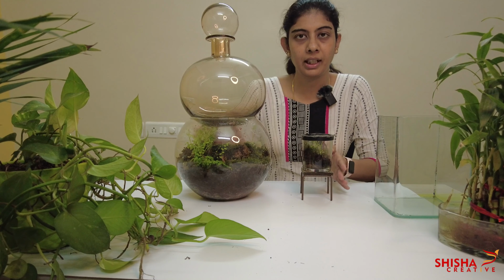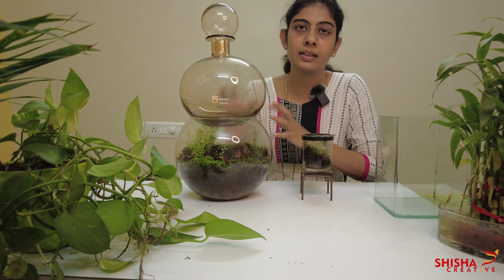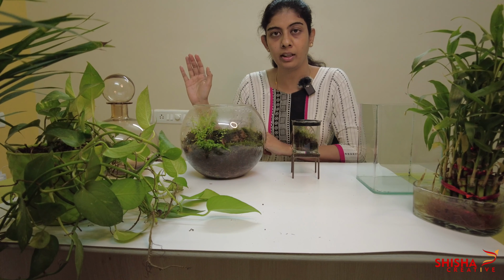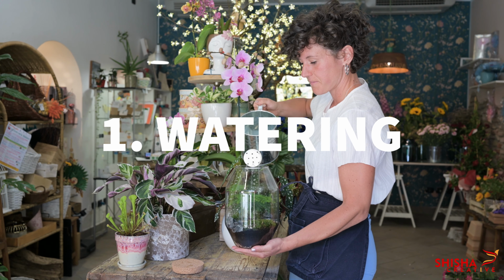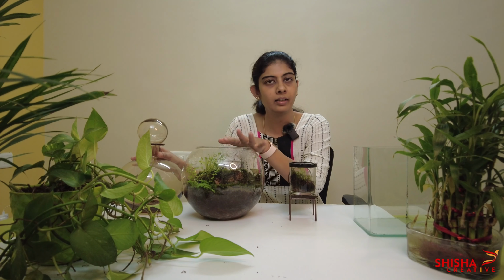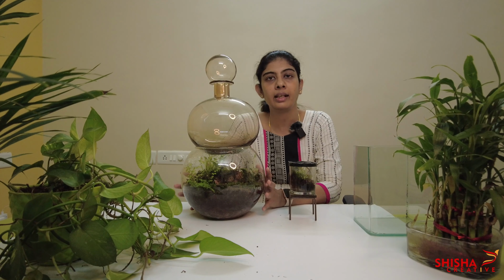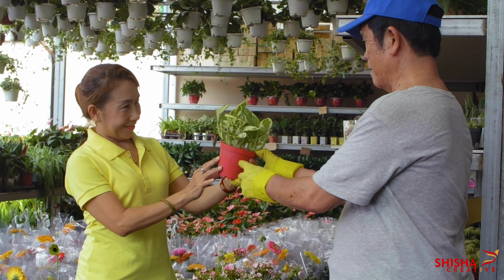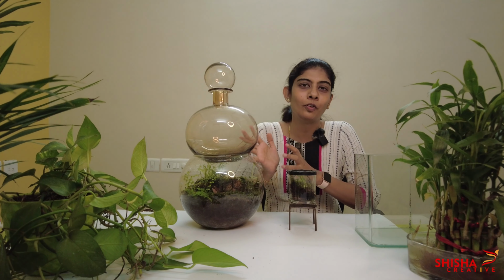3 Terrarium Mistakes And How To Avoid Them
This video explains why and how a terrarium could fail and what are the measures you need to take to rectify them for a successful terrarium.

Regards,
Sharadha